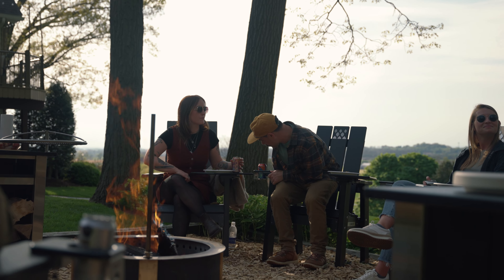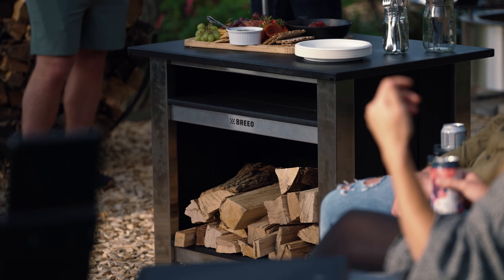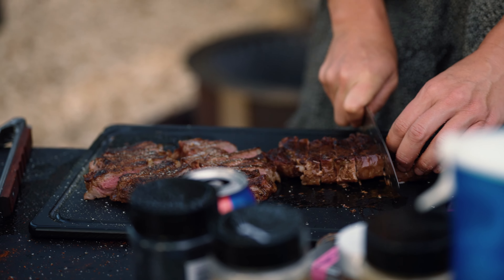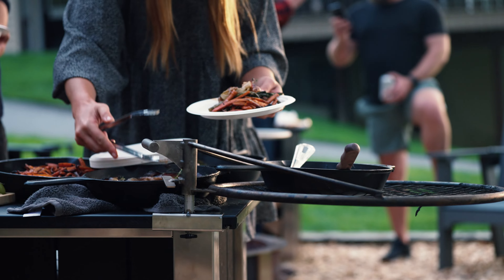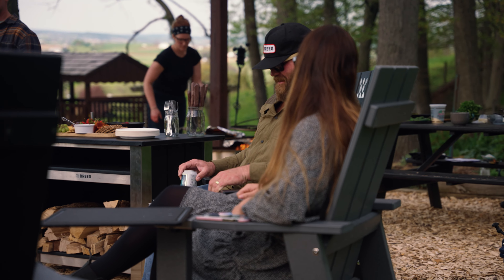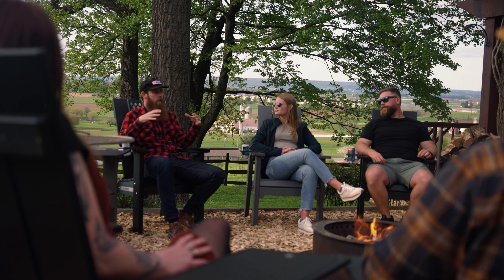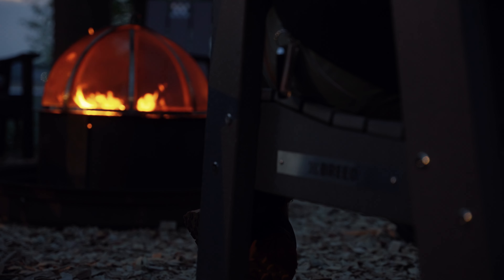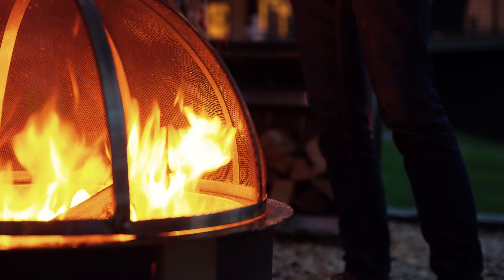Breeo X Series Furniture: Pro-Team Testimonial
Last night, we gathered around the fire with Breeo Pro Team members Derek Wolf, Chef Sarah Glover, Chef Jean-Paul Bourgeois, and Chris & Pamela Daniele.

Listen to what they had to say about the X Series Chair and how it’s designed to elevate the backyard hosting experience.